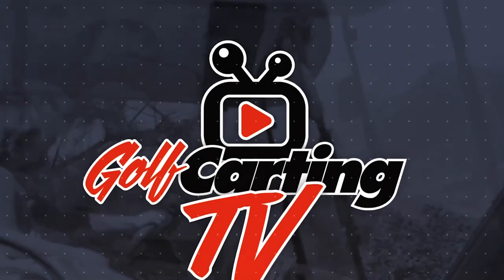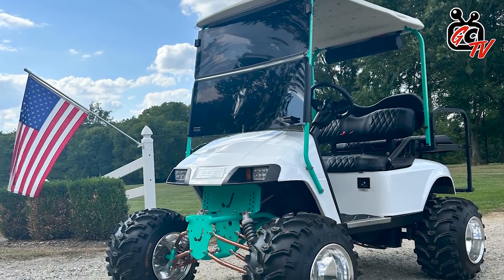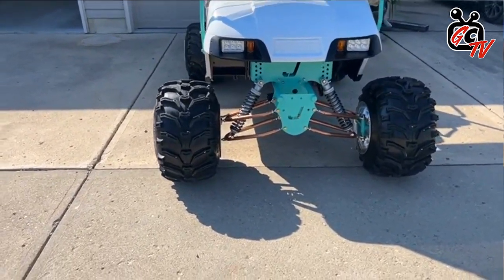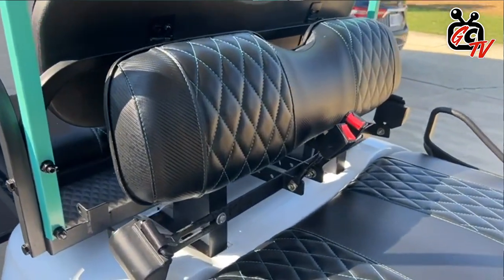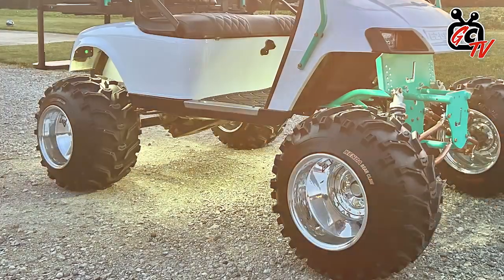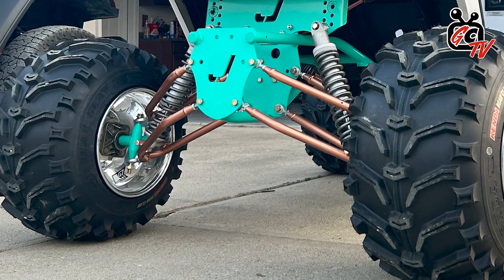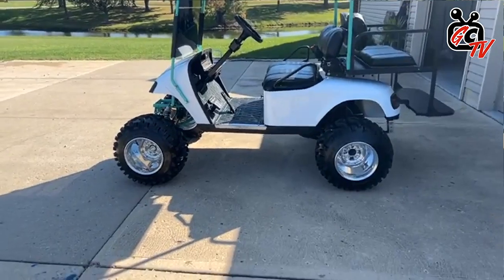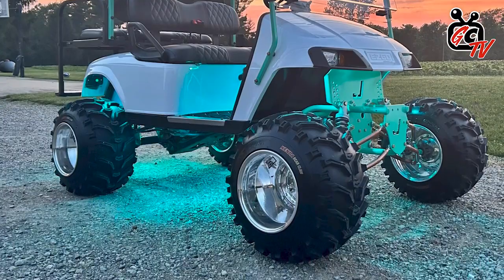2013 EZGO TXT Golf Cart Major Overhaul - GolfCartingTV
This week on GolfCartingTV, we take a look at a crazy custom lifted 2013 EZGO TXT golf cart! This cart was taken down to the bones and built back up with HUGE mud tires, lift kit, and a custom paint job that totally makes a statement!

GolfCartingTV is a weekly show with new episodes airing every Wednesday at noon EDT.

Want to have your custom golf cart featured on GolfCartingTV?